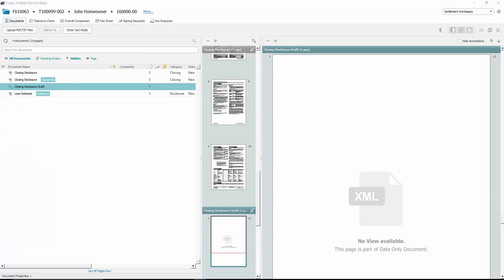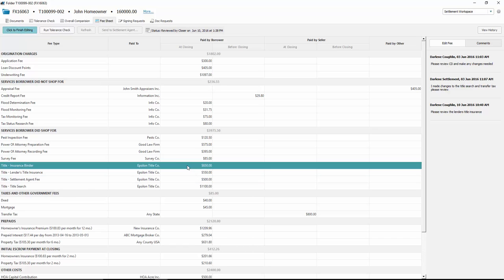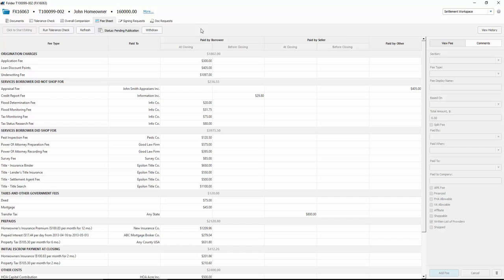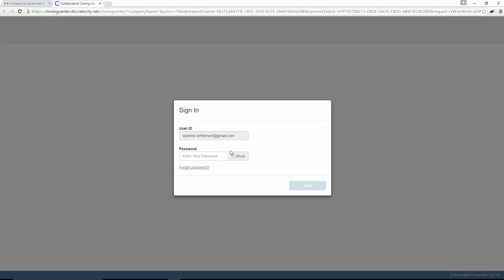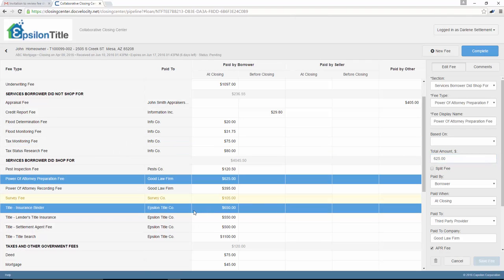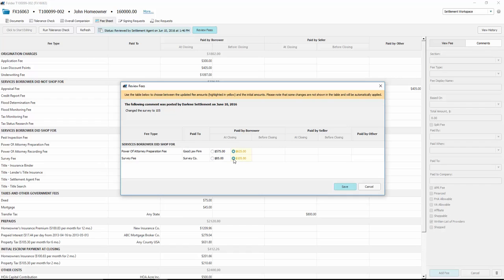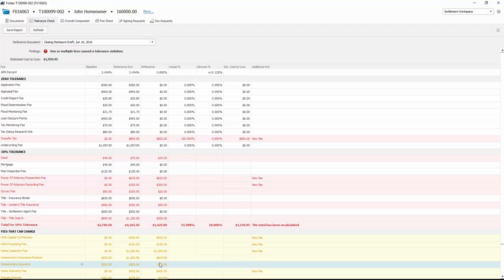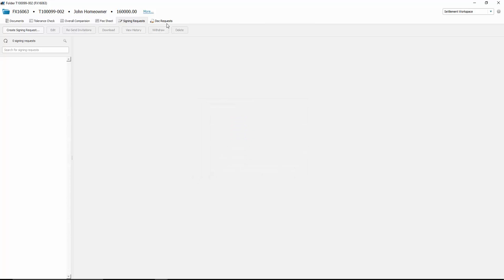Collaborative Closing Center